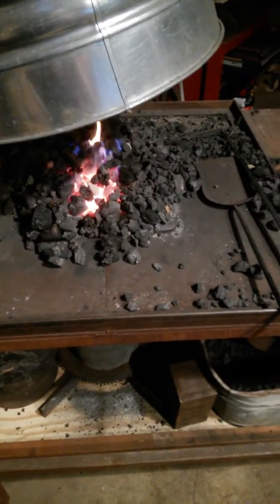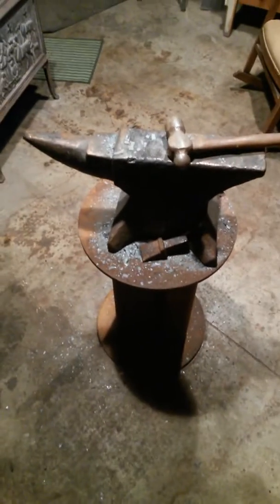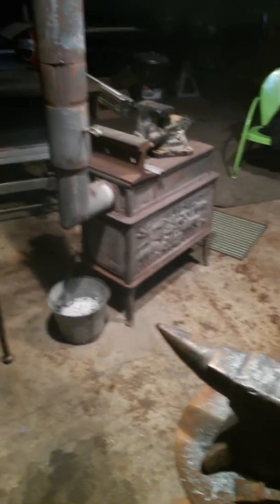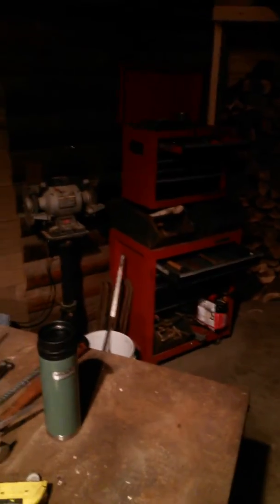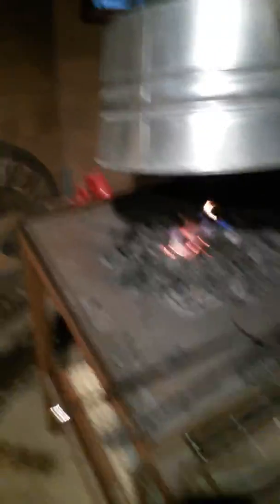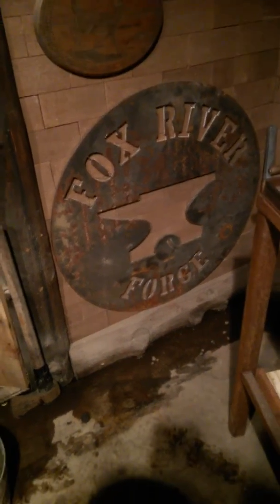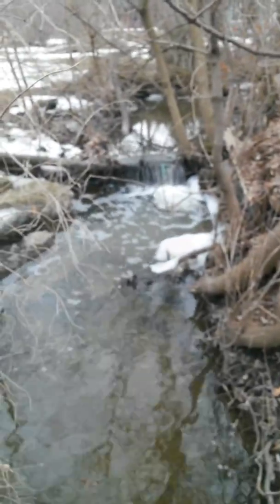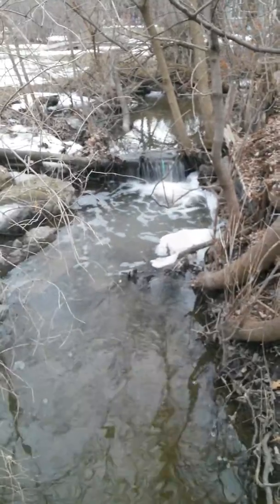2014 forge tour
Here is a brief tour of the current set up of Fox River Forge.